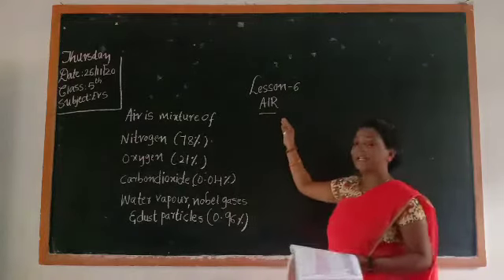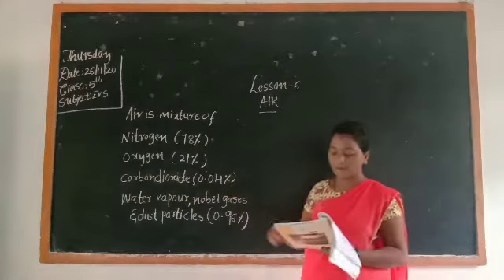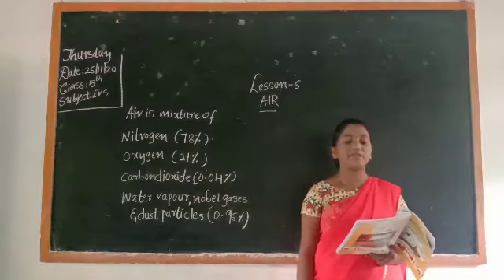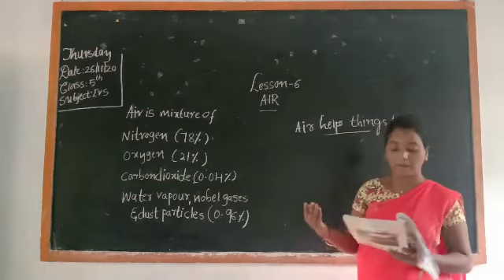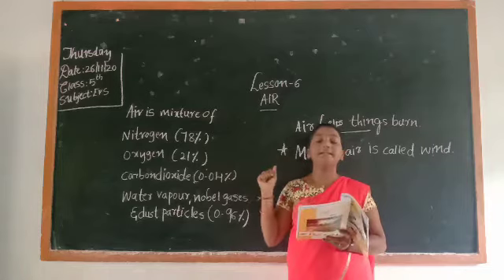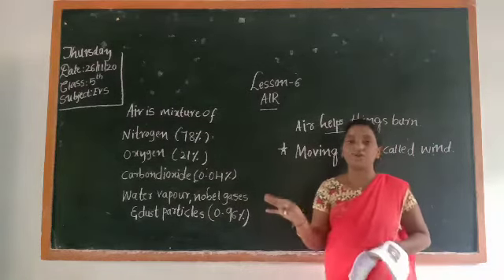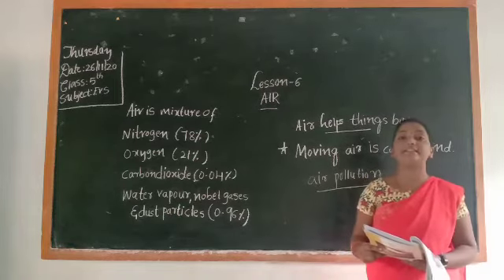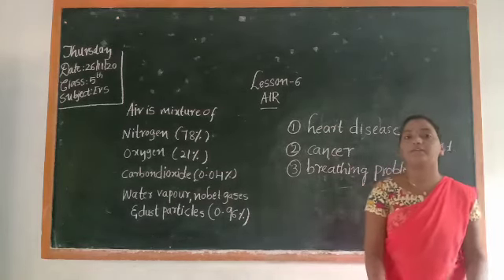E V S 5th Air (lesson 6)